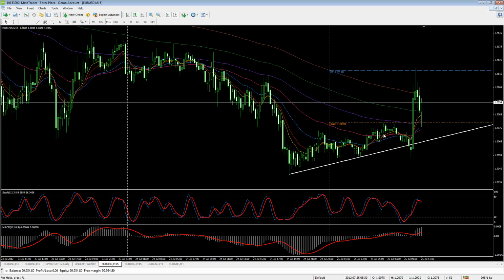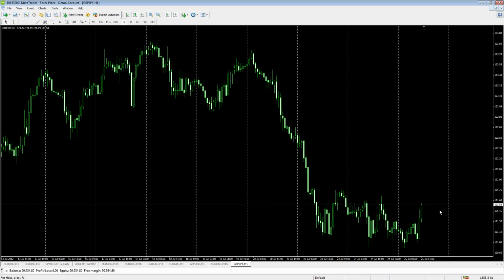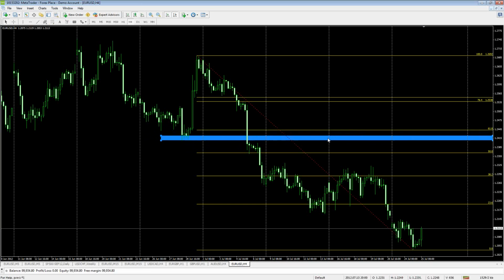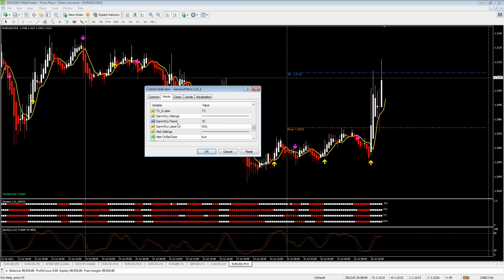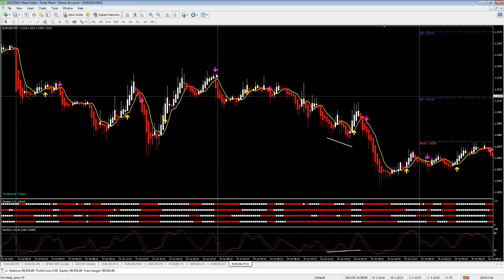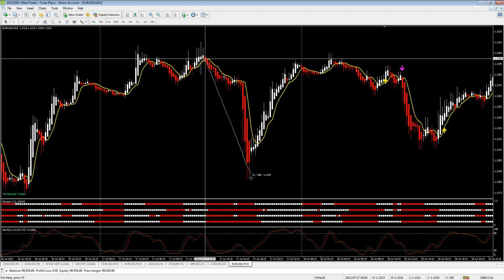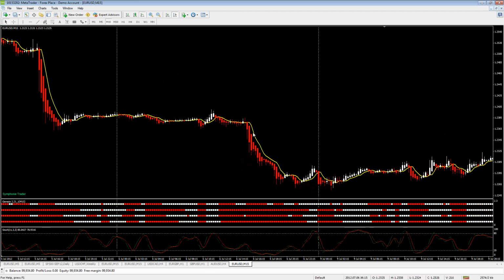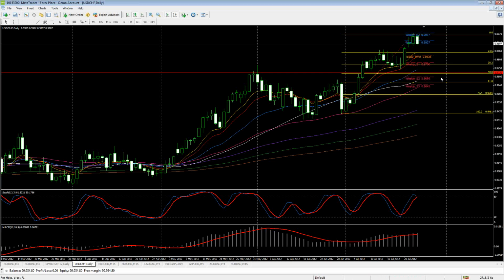2012 07 25 11 02 Forex Trading Strategies